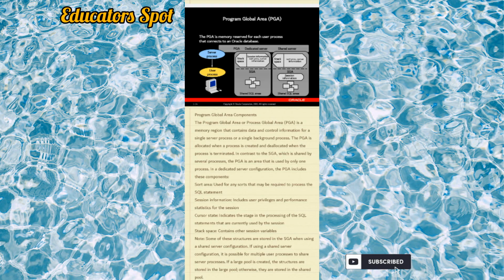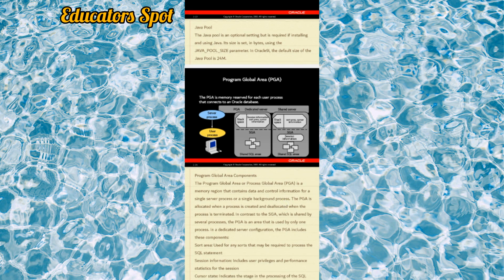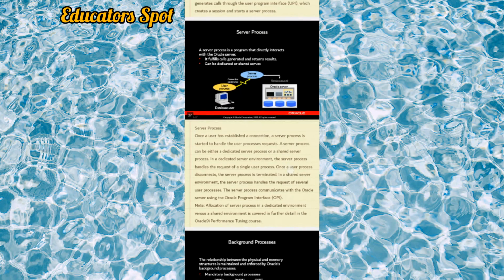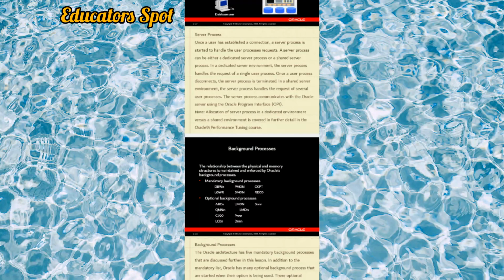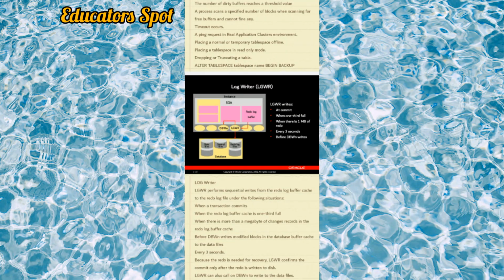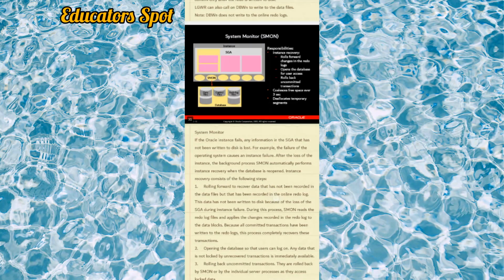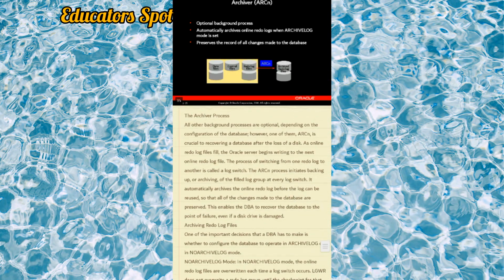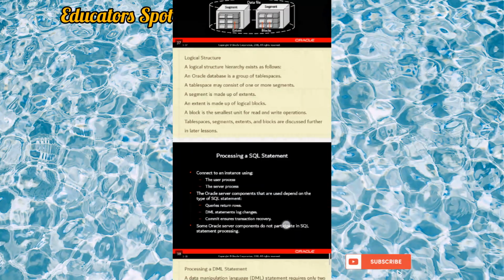PGA, SMON, PMON(Oracle Architecture Components) ||DBA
backgroundprocess